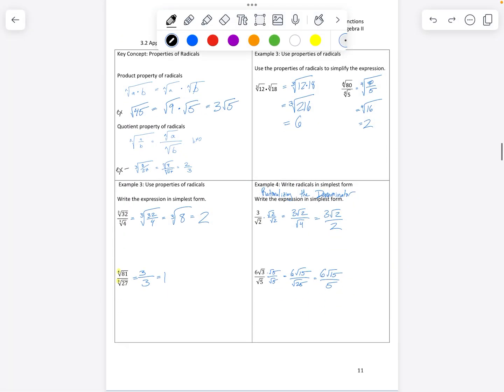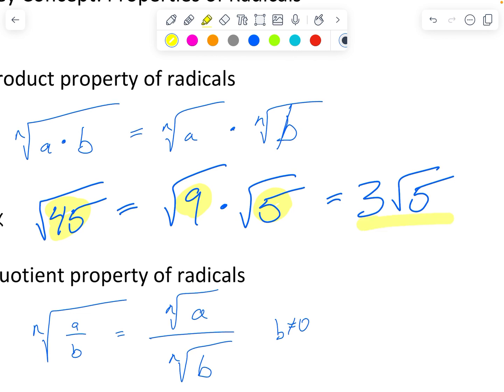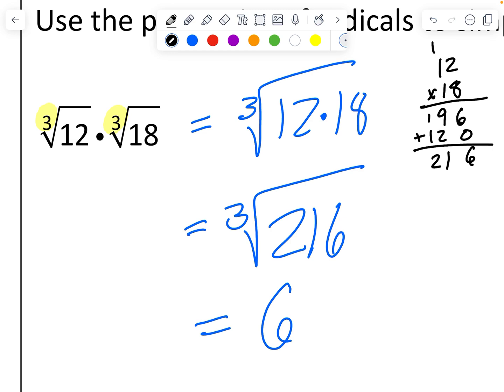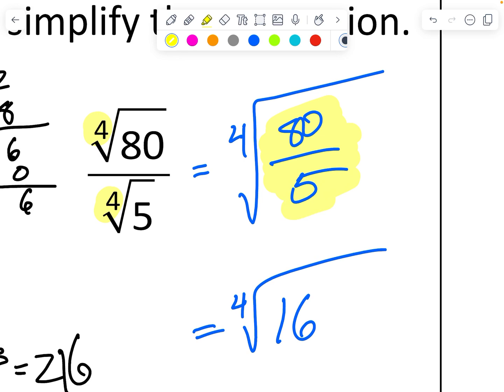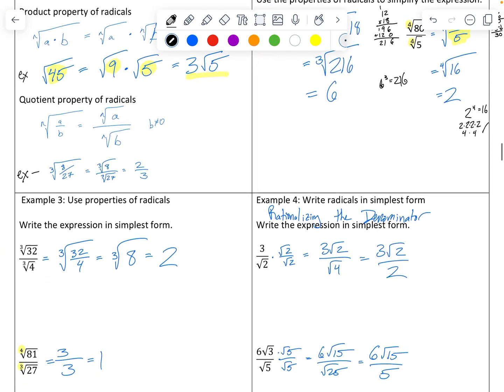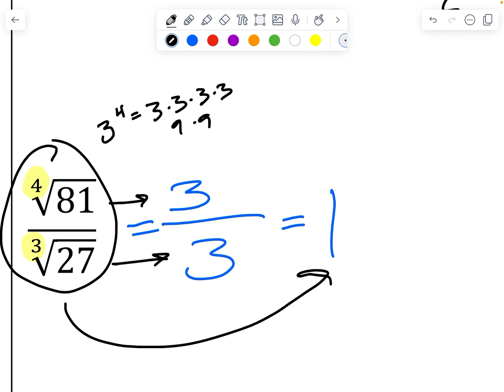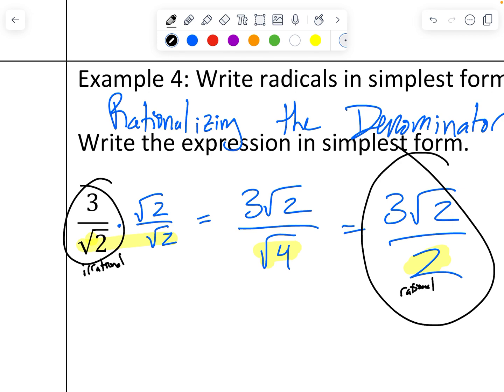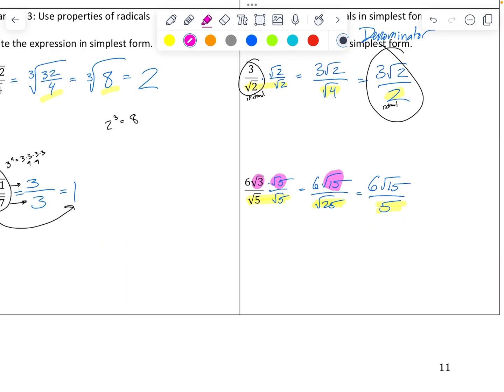Alg. 2 Ch. 3 Notes page 11 (3.2 continues)